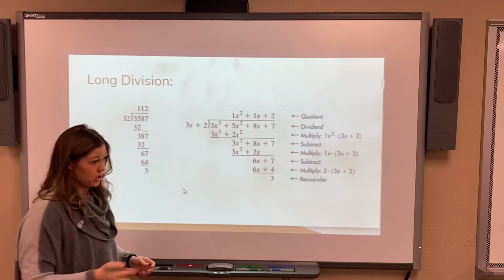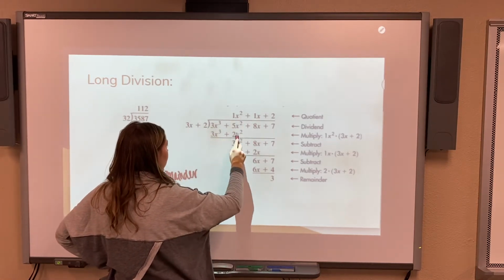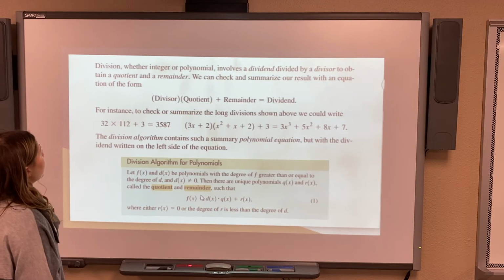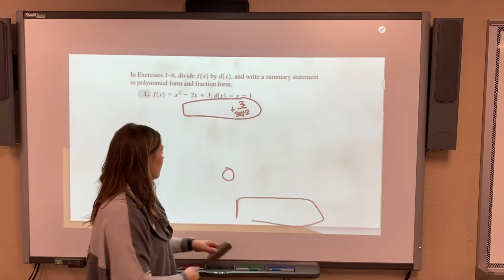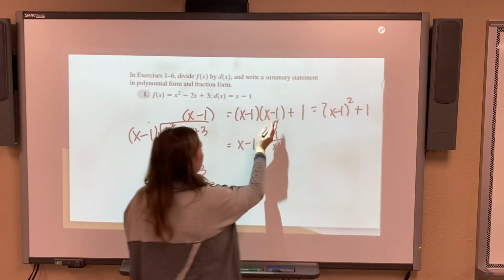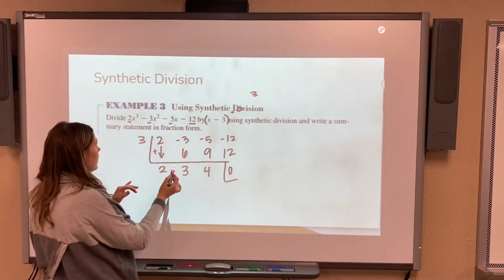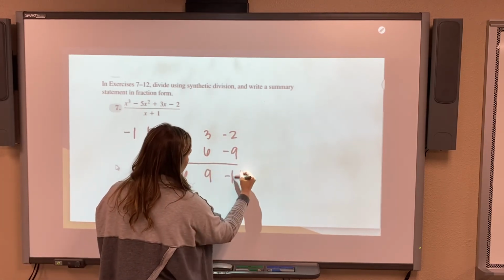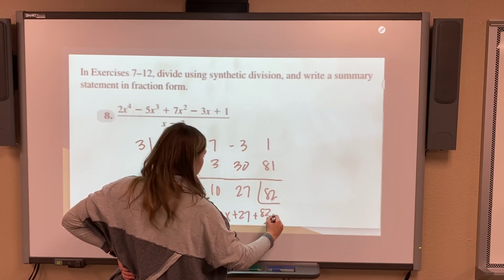2.4 - Synthetic and Long Division